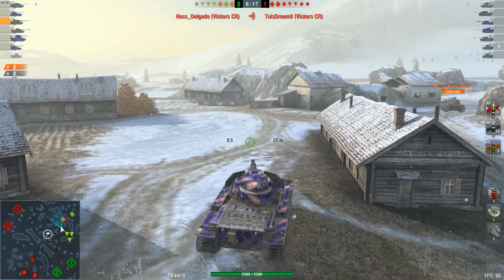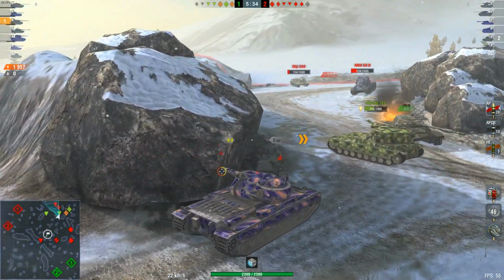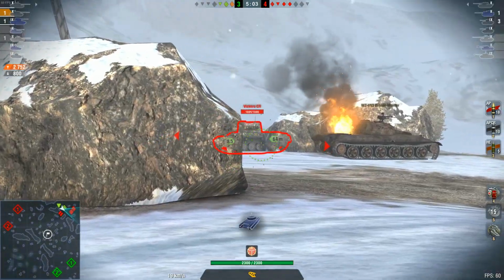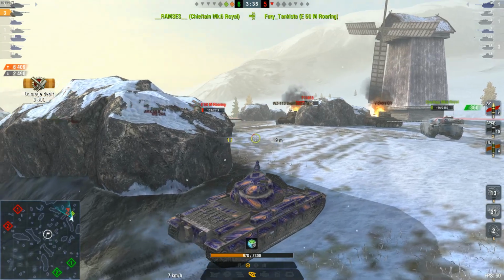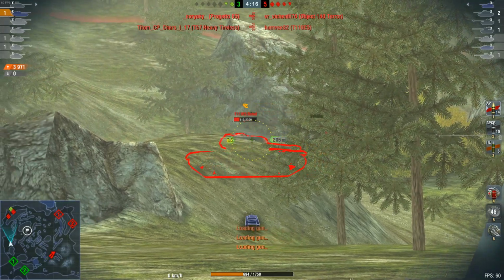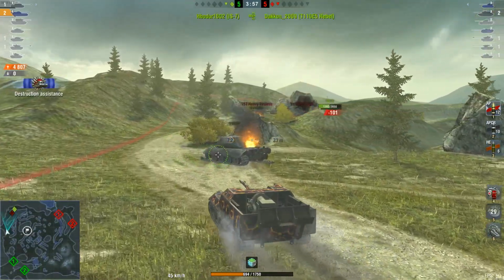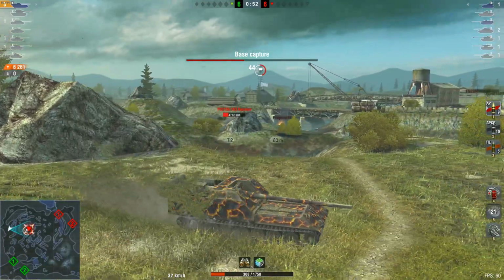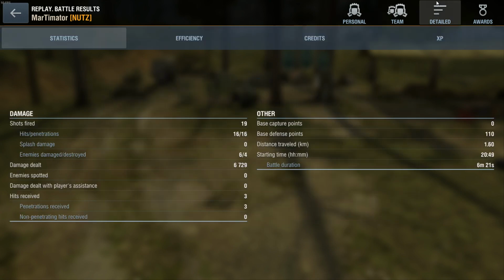How to WIN every game | WoT Blitz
Carry the trash to the trash can yeet